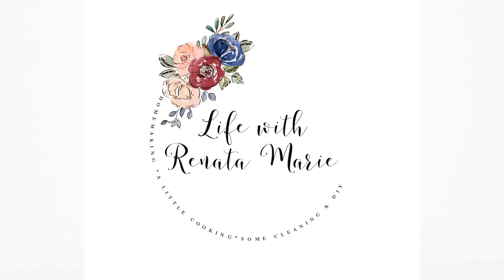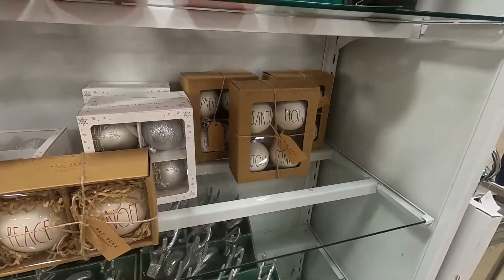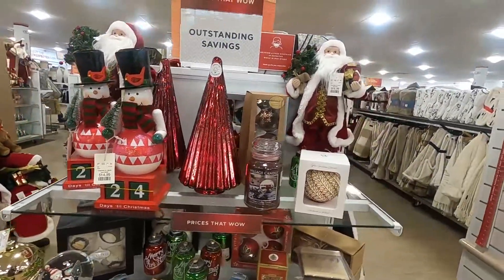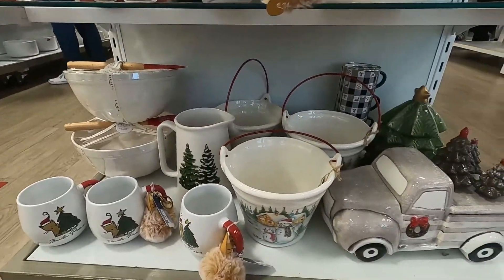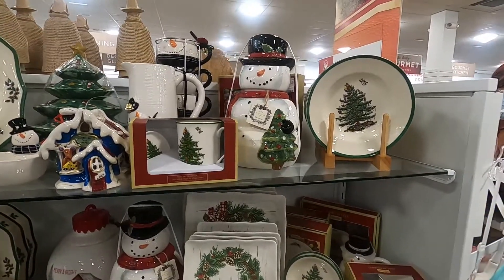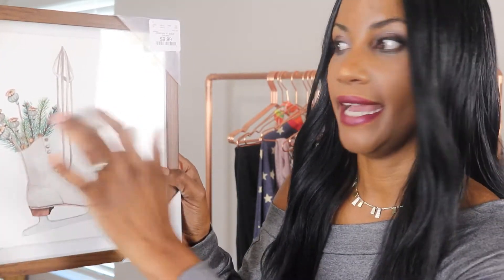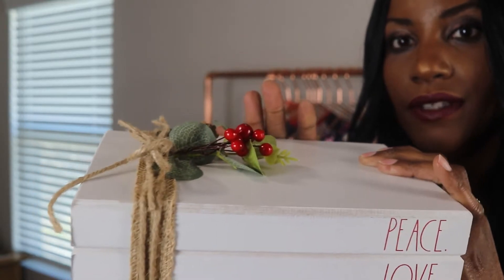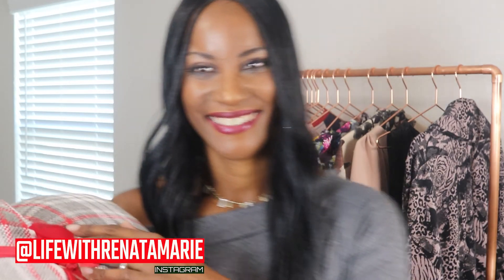2020 Home Goods Christmas Shop with me + mini haul | Affordable Christmas Decoration & Home Decor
Christmas Shopping at Home Goods is the place to go for affordable high-quality products. You'll find affordable deals on Christmas decorations for the living room, kitchen, and entryway. Christmas decorations themes are traditional, classic, these decorations are quite affordable.

Thanks for joining me today, I hope you enjoy this Christmas Shop with Me! Be sure to visit again, I have tons of affordable Christmas decor videos lined up!

Latest Video Joann's 2020 Christmas Shop with me Big Lots 2020 Christmas Shop with Me Easy Dinner Recipe ~ Spaghetti Pizza

Thanks for stopping by and supporting my new channel.